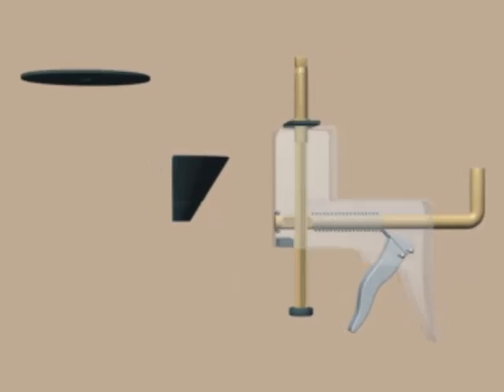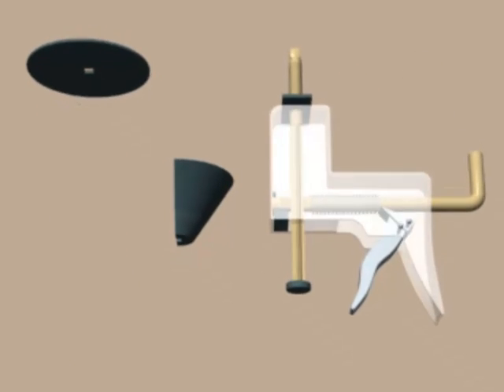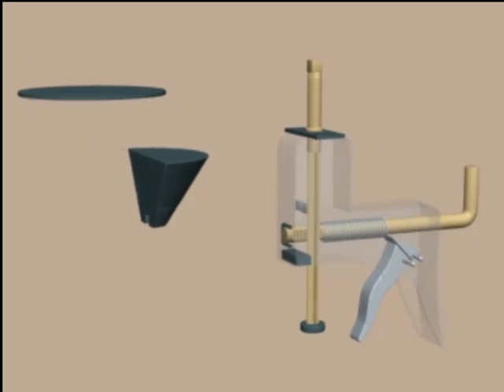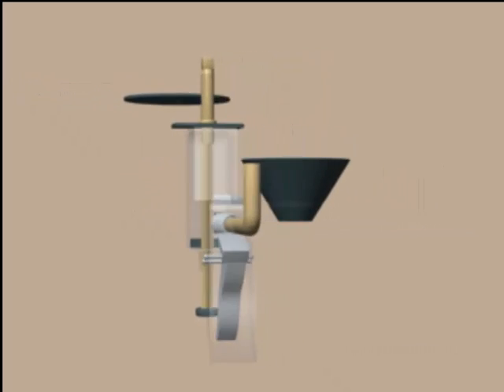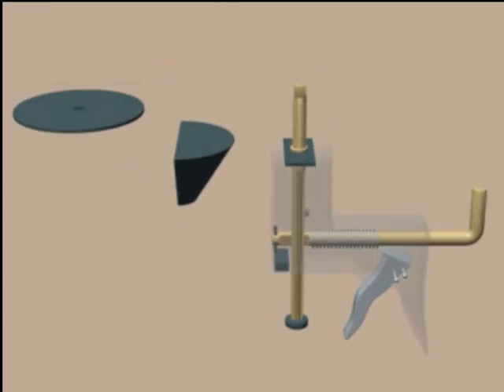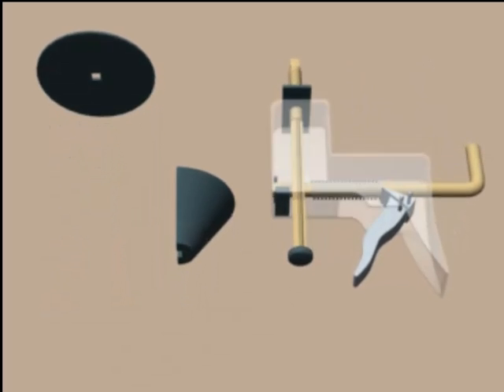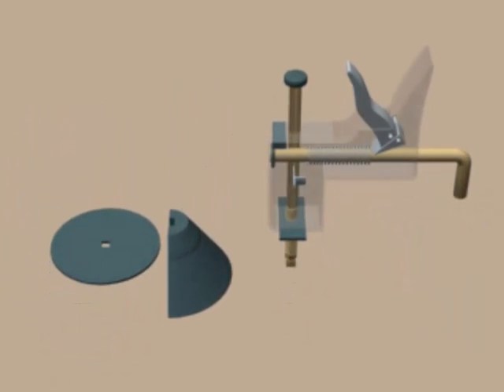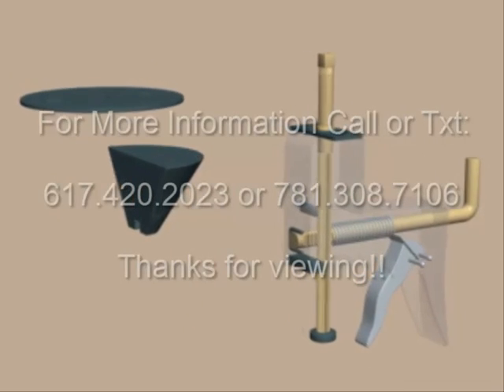For Sell: Patent - Quick Universal Disk Brake Tool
The utility patent is a breakthrough design that enables anyone to quickly change their brakes by easing the tedious task of re-positioning the caliper pistons.